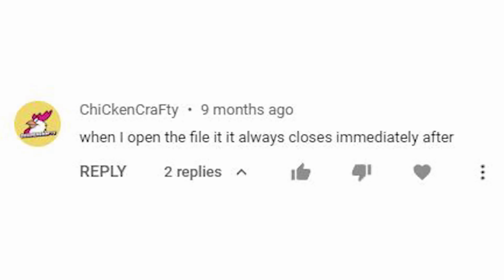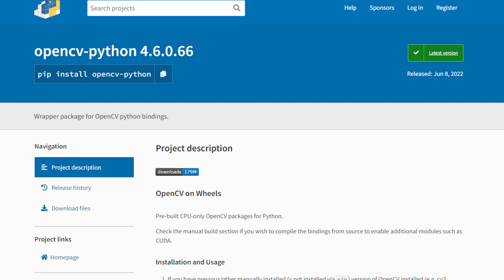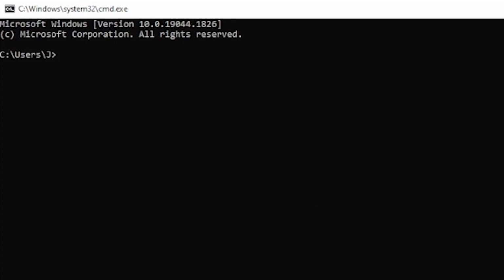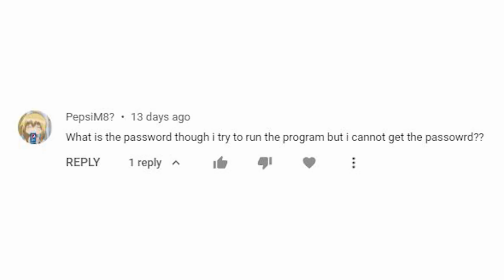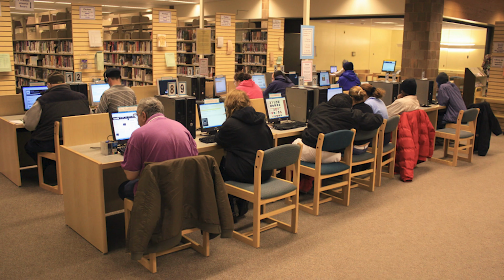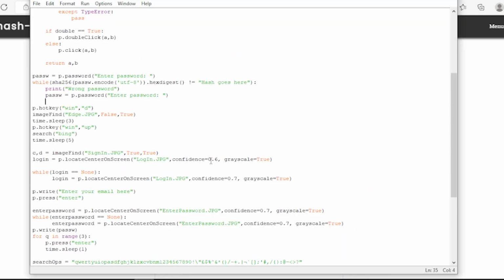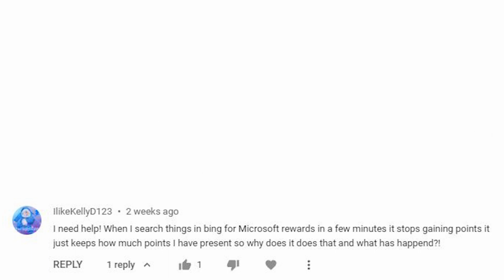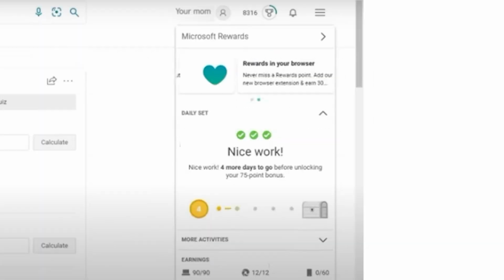Automatic Microsoft Rewards Points Program: A How-To FAQ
I'm sick and tired of people asking me questions about the program in my original video so here are the questions I keep getting asked, answered at last.

And timestamps, for your viewing pleasure:
0:48 - How do I download the program?
1:13 - Python file immediately closes on opening
1:33 - What libraries do I need?
2:22 - Helpful advice
2:30 - What is that gosh darn password?
3:48 - I can't seem to earn any more points